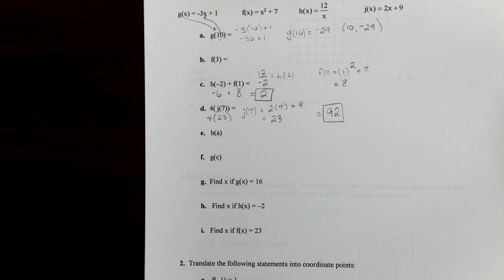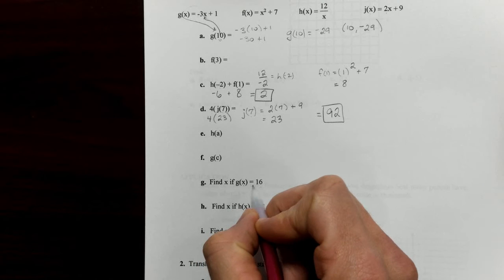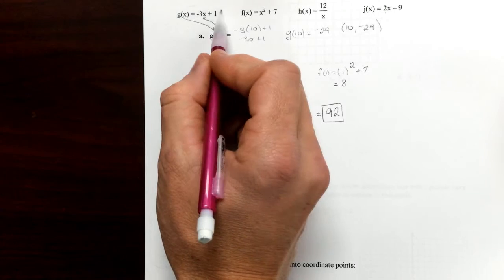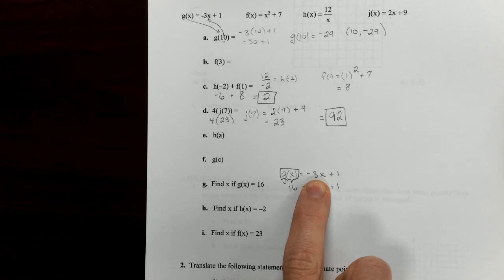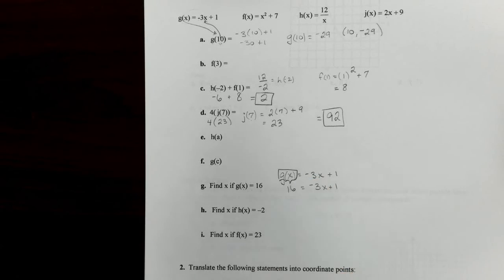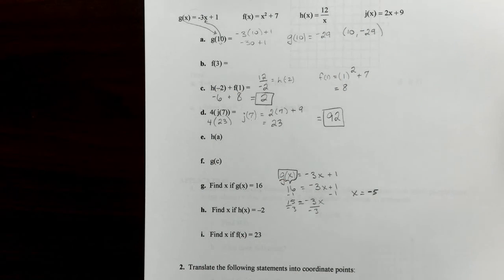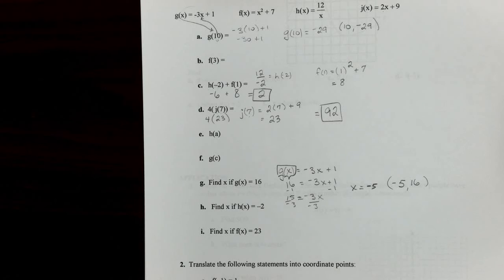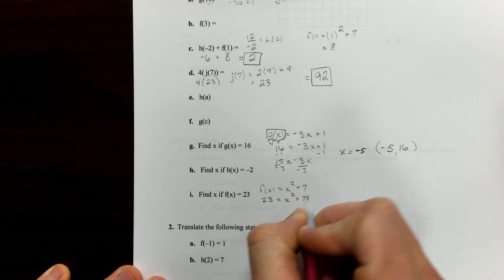Function notation 2 9 3